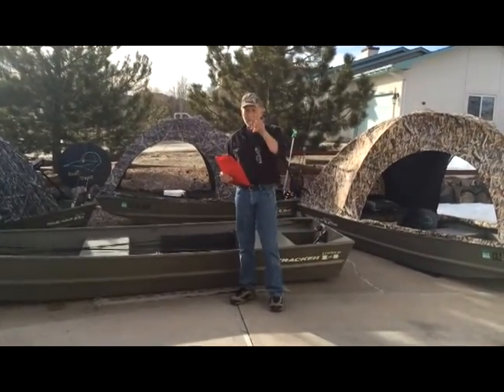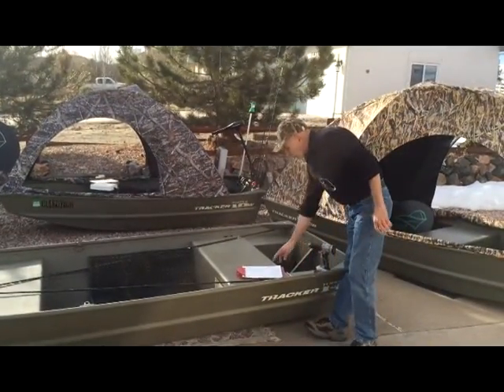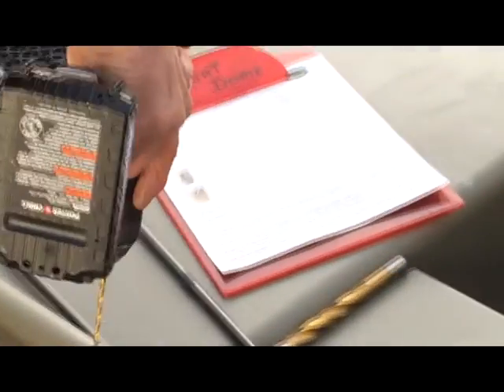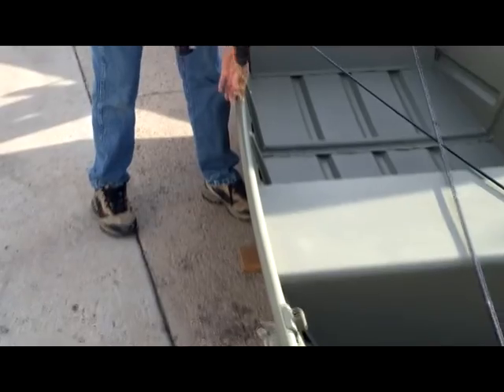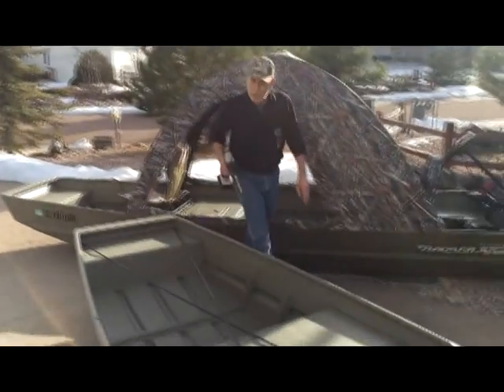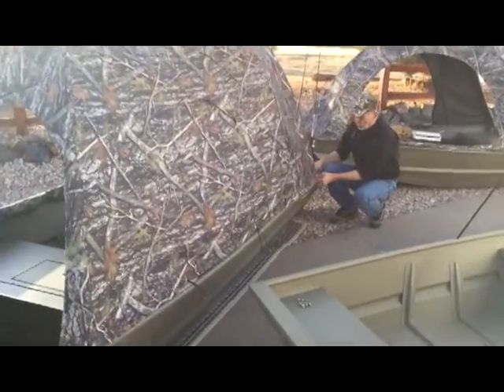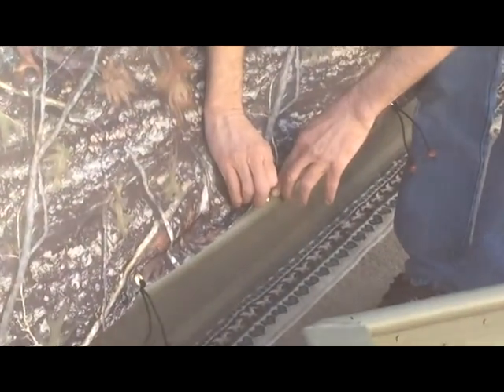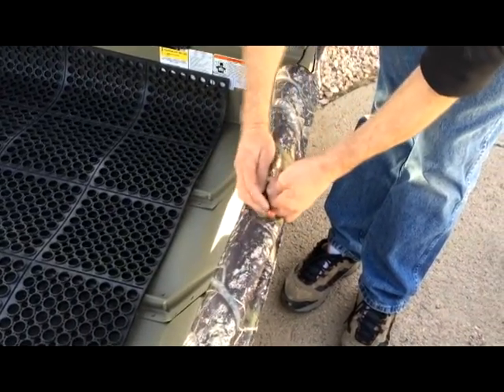Boat Dome Assembly Instructional Video